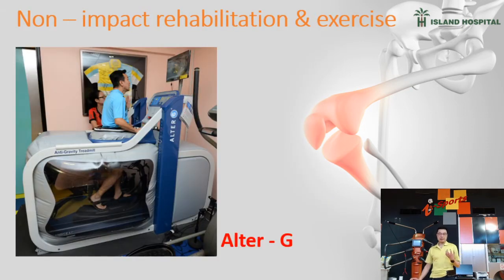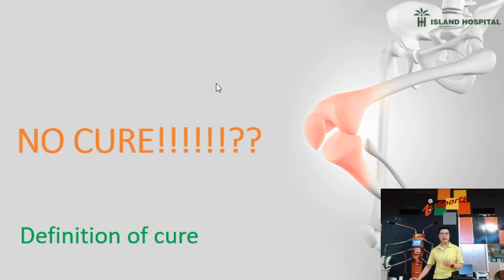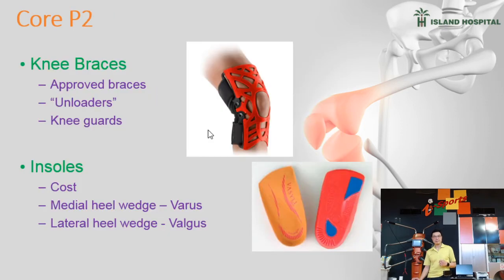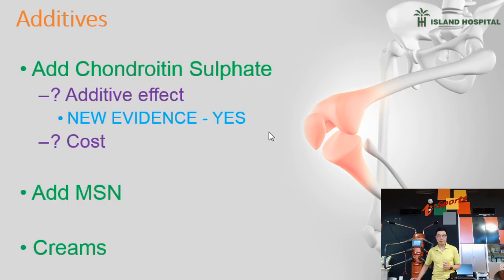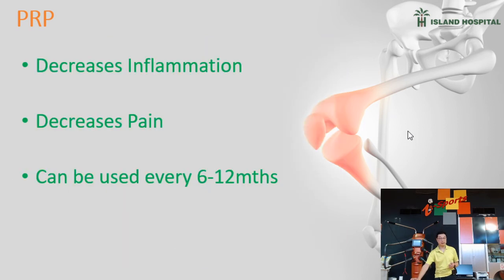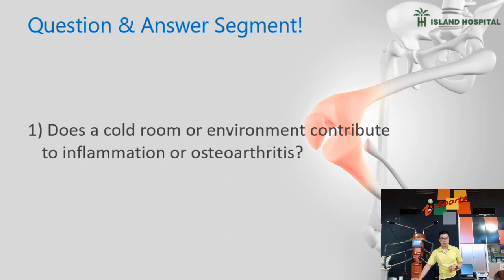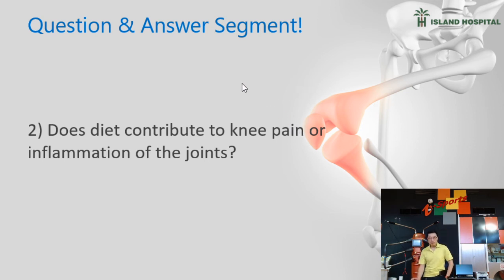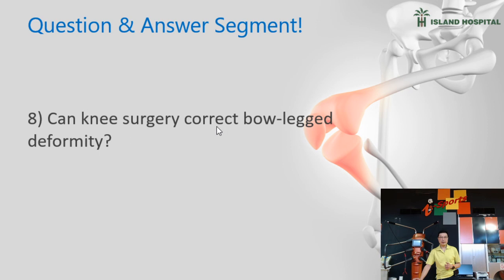How to avoid knee pain and surgery by Dr Aaron Lim, Consultant Orthopaedics & Sports Injury Surgeon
Date: 2nd December 2020, Wednesday

Time: 3pm (Malaysia time)
Location: LIVE on Island Hospital Penang's Facebook Page